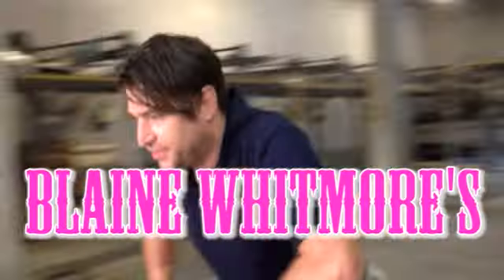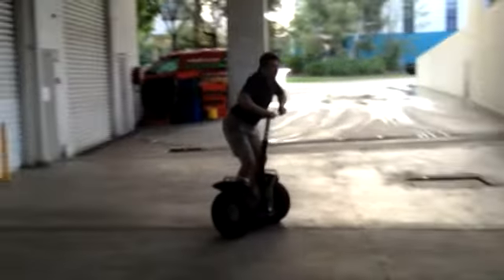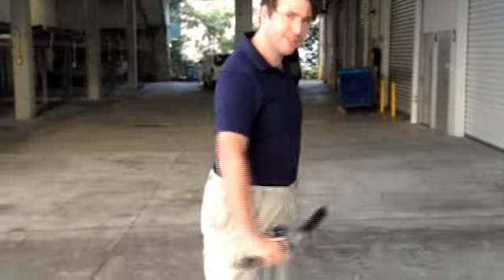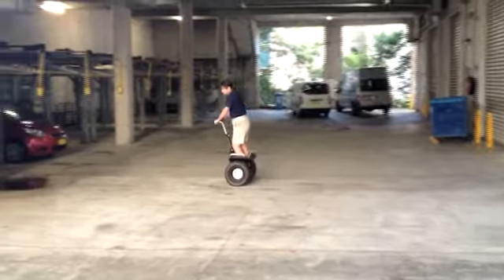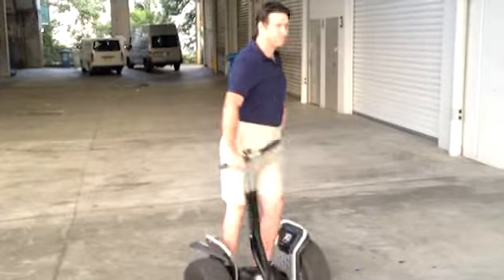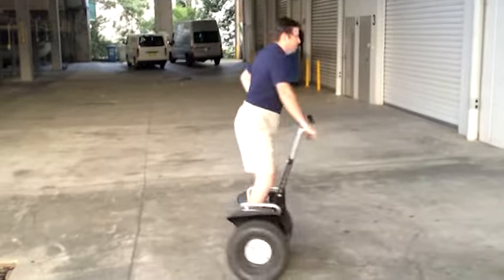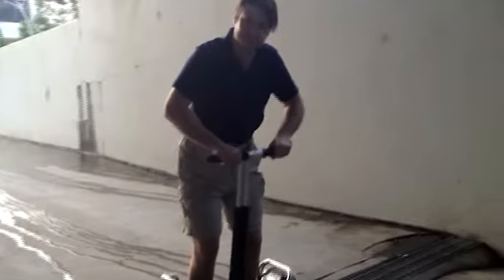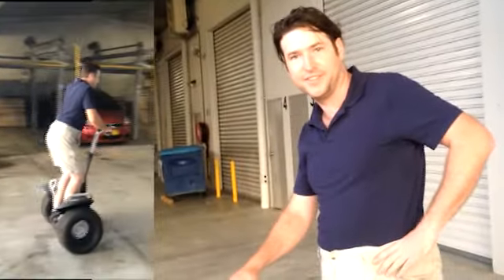Segway Torque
Blaine Whitmore's Segway Torque

Handling: 5 Stars
Torque: 5 Stars